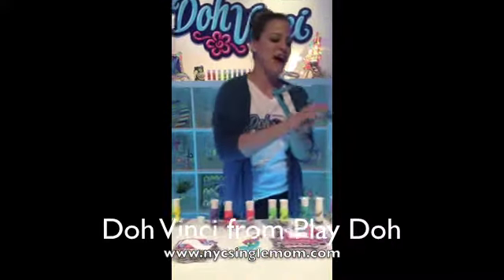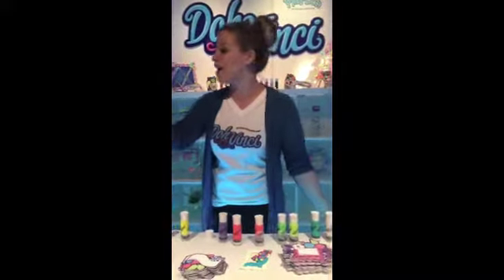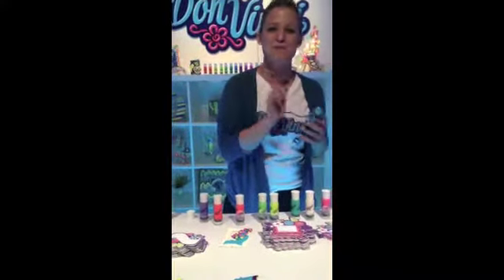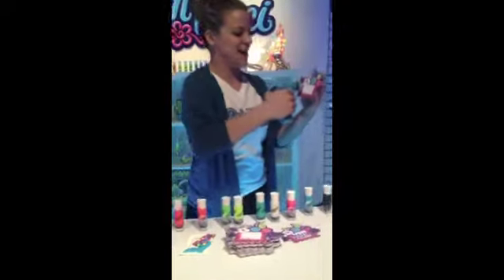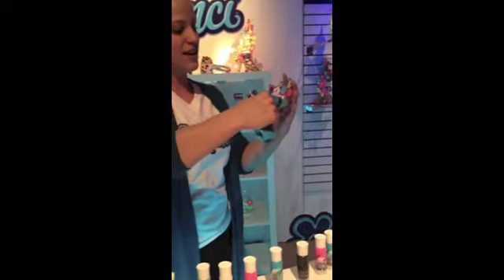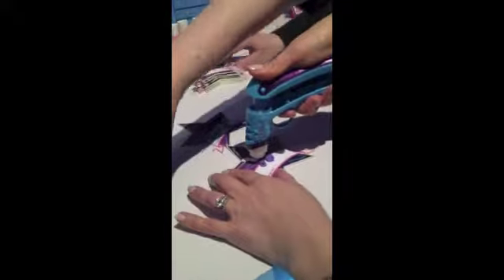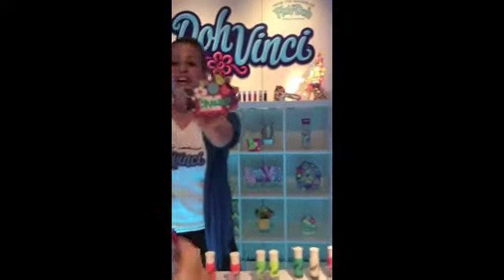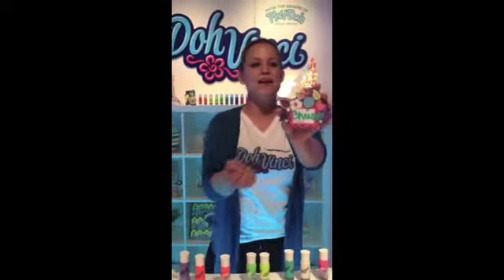DohVinci from Play Doh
With Doh Vinci from Play Doh is an entirely new art experience from the makers of PLAY-DOH brand modeling compound! Featuring an ALL-NEW patent-pending design compound and an innovative Styler tool, the creative experience is highly intuitive, enjoyable, unique and completely engrossing for kids of all ages!